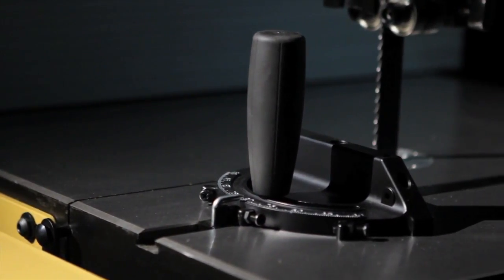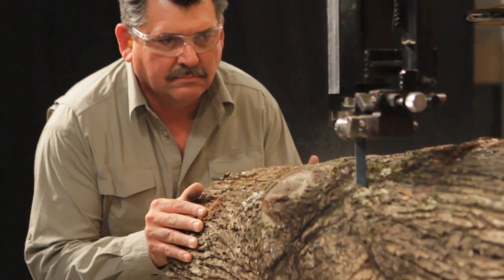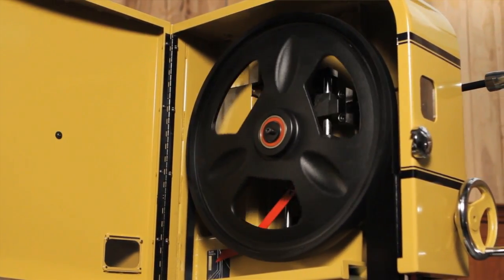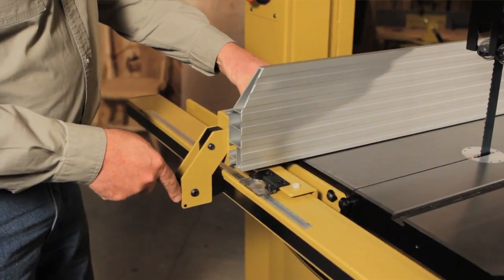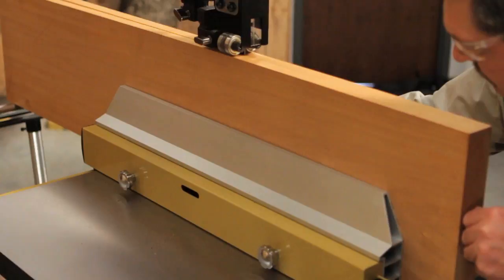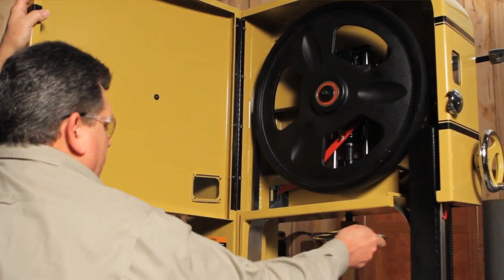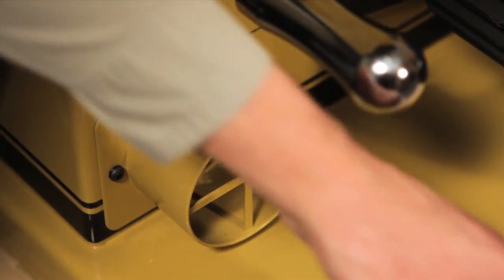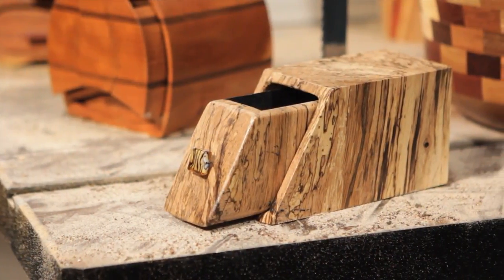Powermatic 18", 20" & 24" Bandsaws Overview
When we reimagined our line of bandsaws, we not only set out to meet their ambitions, but to exceed them. Larger projects and larger workpieces call for more power, more resaw capacity and more cast iron. Our new 18, 20, and 24 inch Powermatic bandsaws not only have all of these, but they also feature the legendary quality, precision and attention to detail that has been helping woodworkers expand their ambition for more than ninety years.